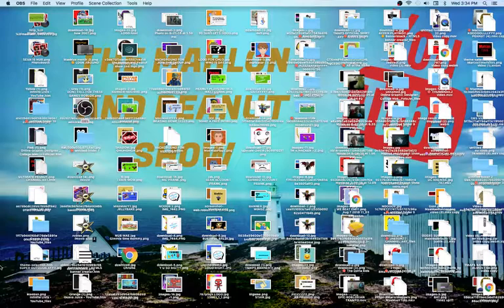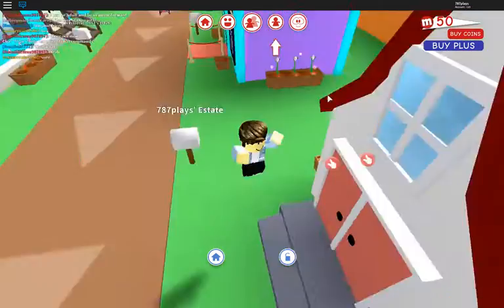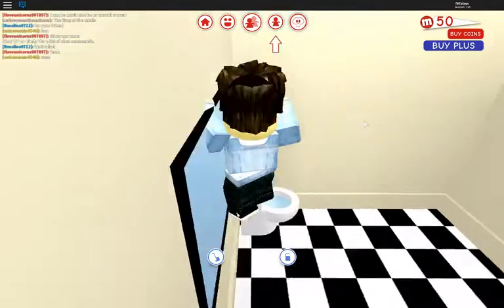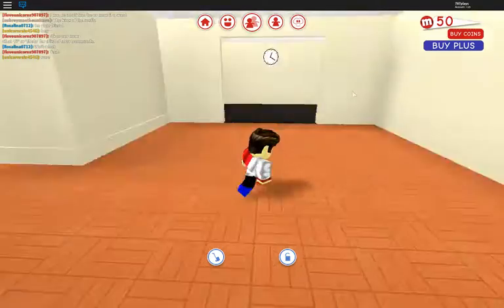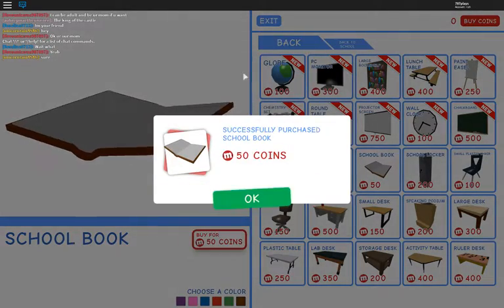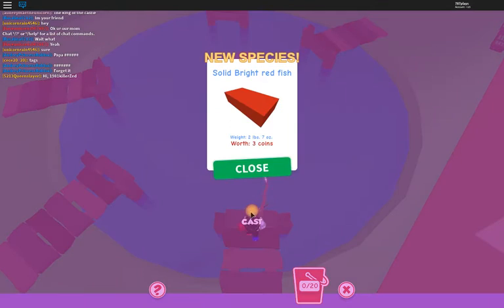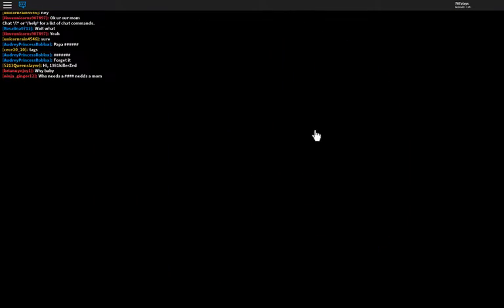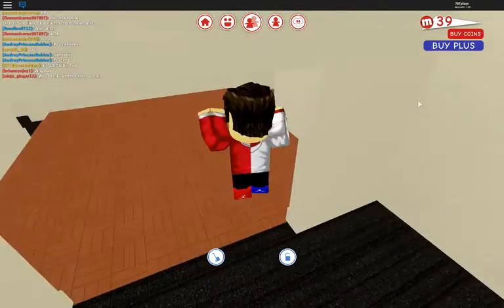MAKING MY MEEP CITY SCHOOL HOUSE!! ep#2